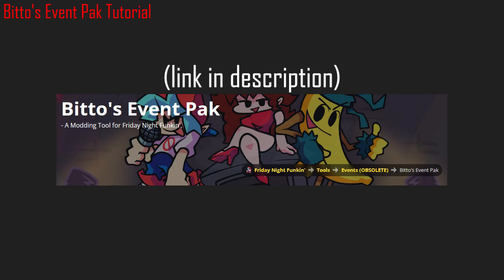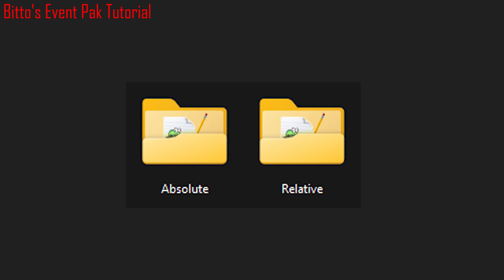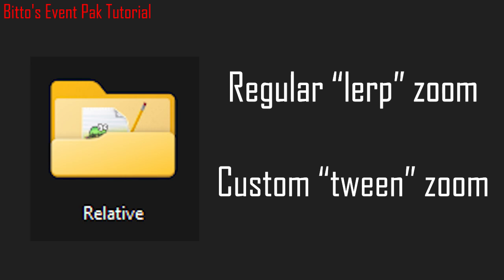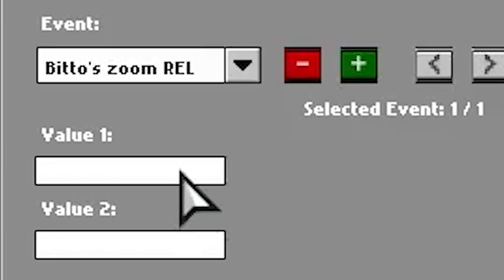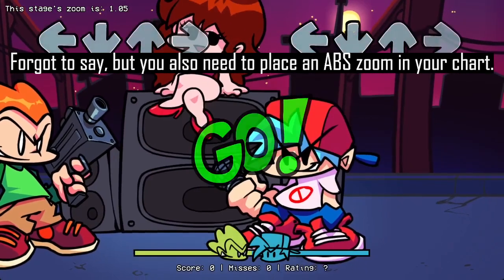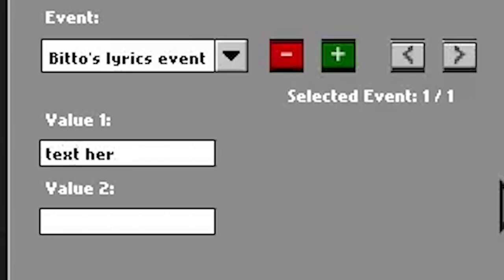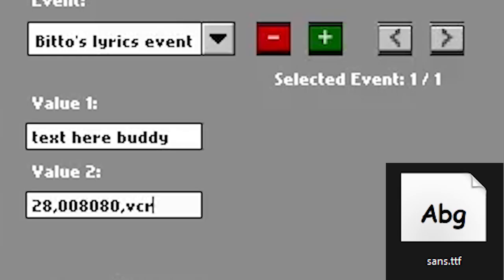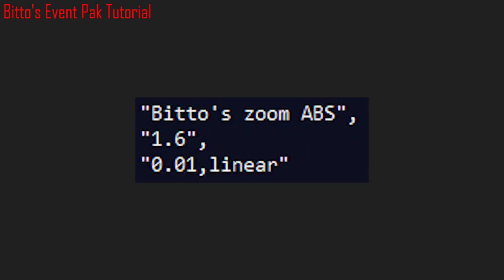FNF - Bitto's Event Pak - How to use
Contains subtitles.
Tutorial may have outdated info! check the page's updates page for any changes.

Parts:
0:00 Installation and usage
0:32 Zoom event
2:04 Cinematics event
2:19 Lyrics event
2:47 Togglebump
2:57 Convert zoom from v2 to v3